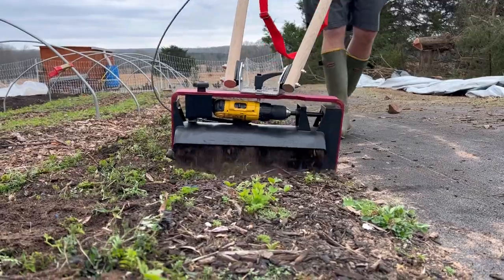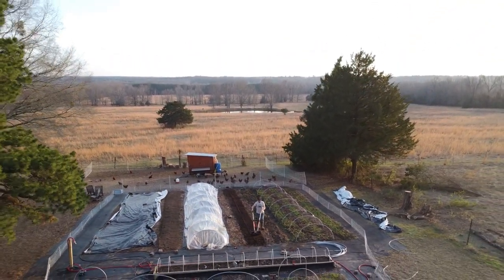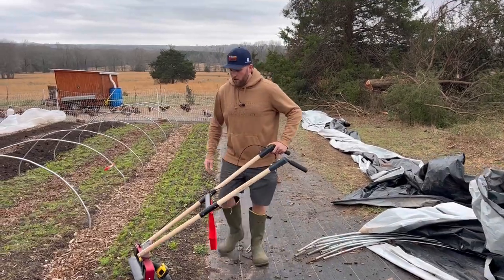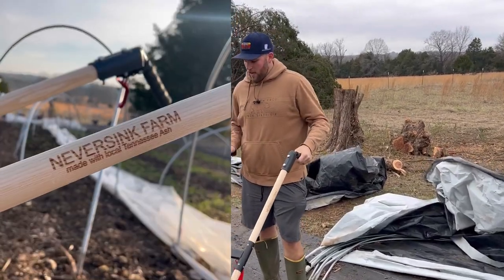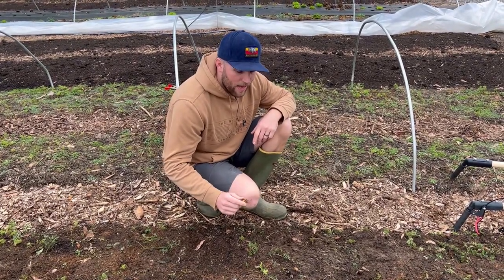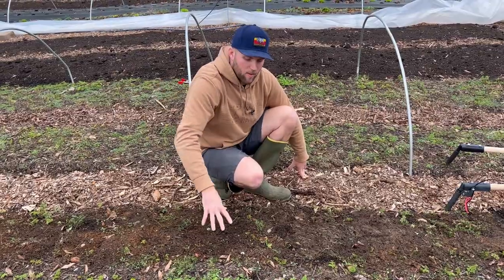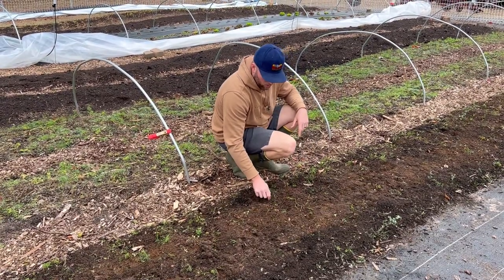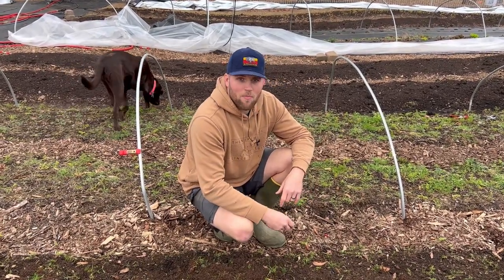Neversink Iconoclast Tilther Review: Is It Worth It?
This is a review of the iconoclast tilther by neversink farm tools.